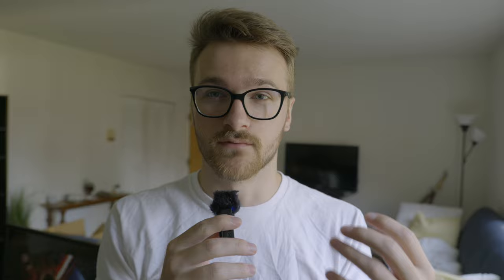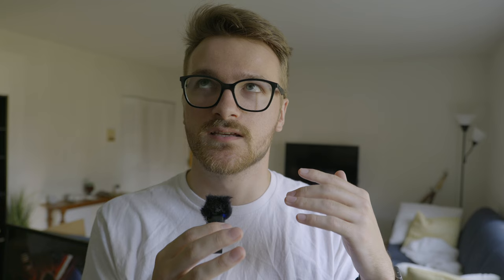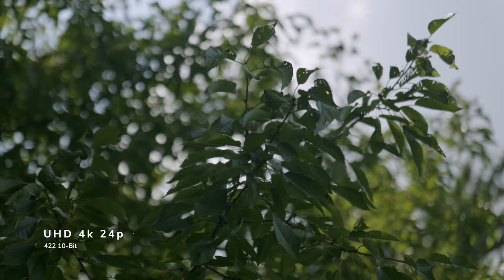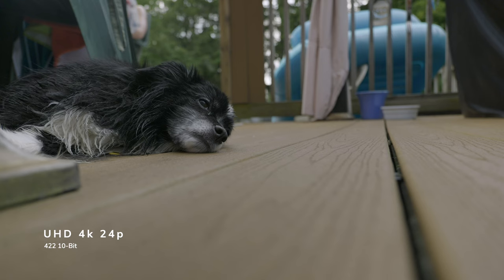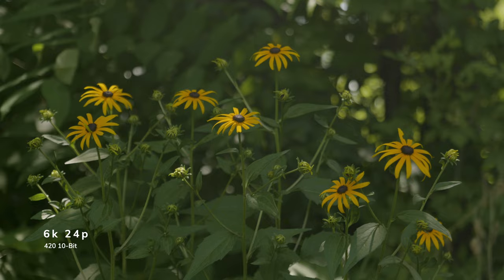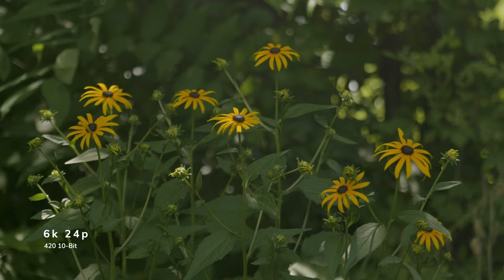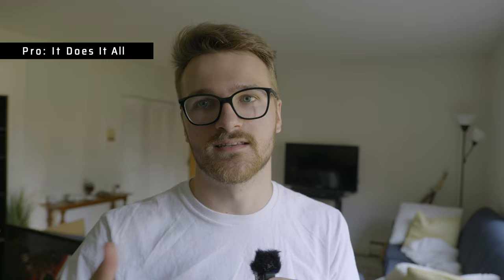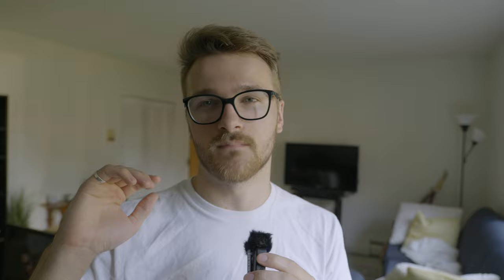A Short Review | Panasonic S5iix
A great camera for filmmakers & storytellers! Just remember, it's not always about the specs but how you use them.